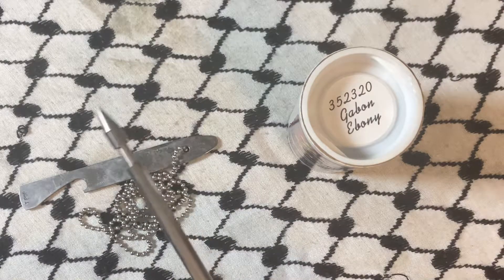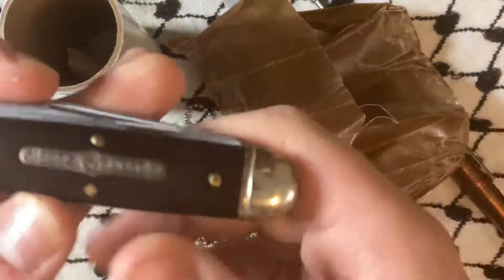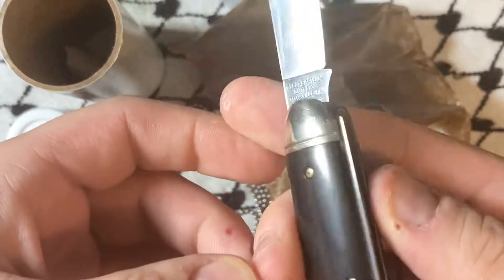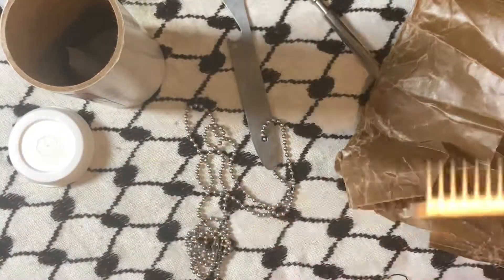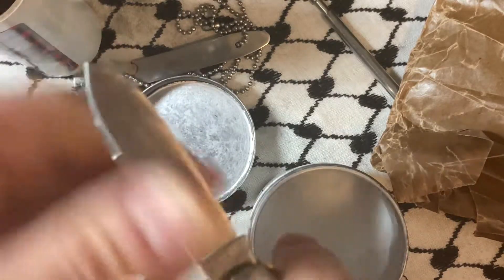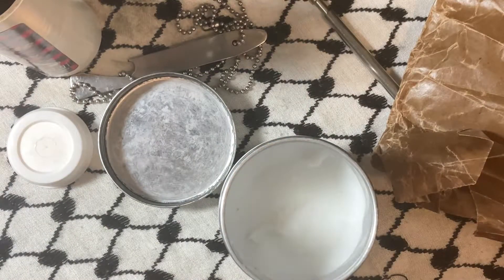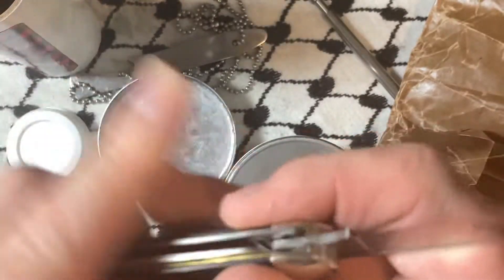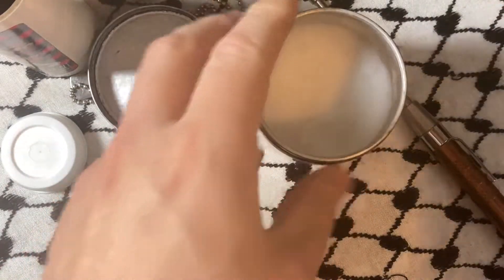Great Eastern Cutlery #35 Beer & Sausage Bar Tool Knife Natural Canvas Micarta 352320 Pocket Knife